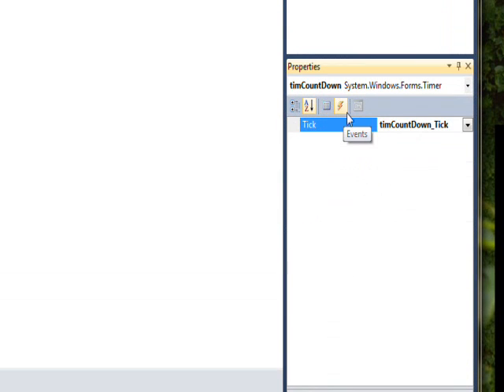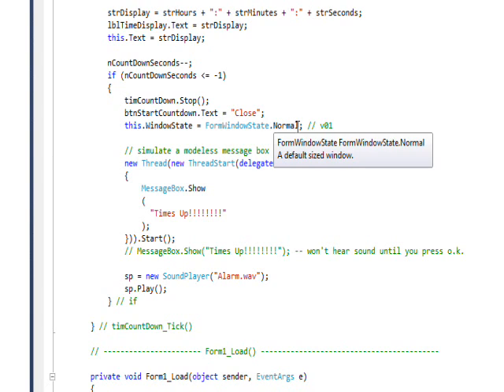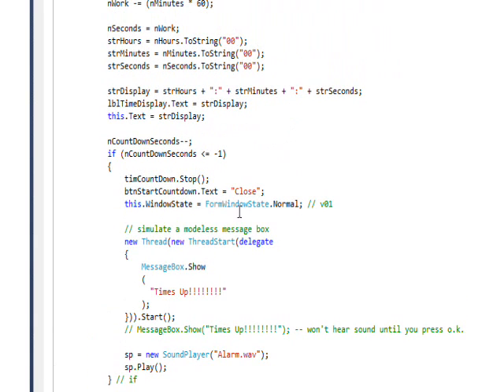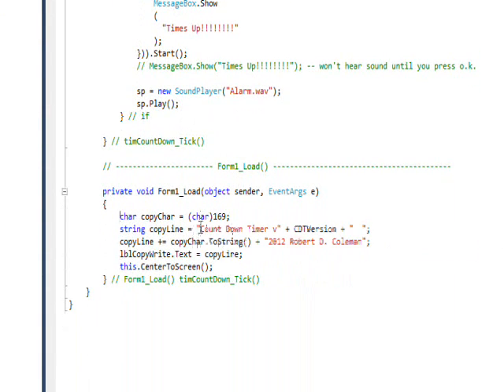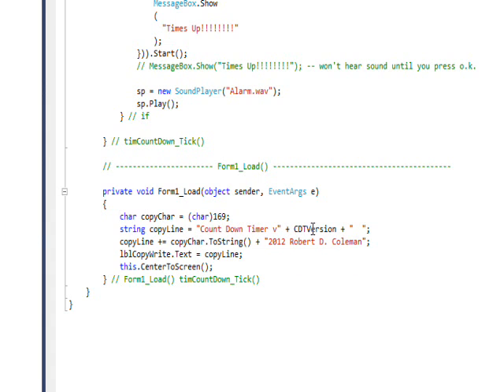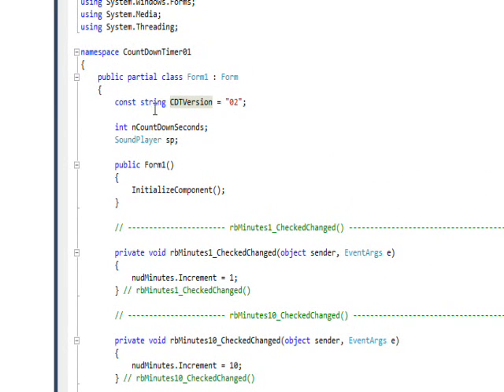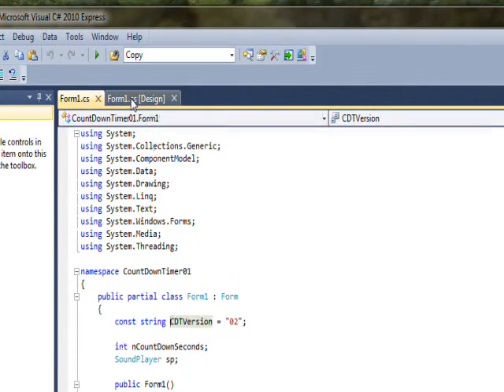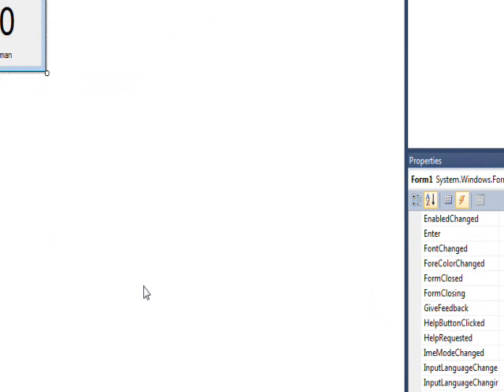C# Edge 112 - C# CDT4 - WindowState and CopyWrite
has all my video tutorials usually with source code in an organized cyber-library. This video we learn how to return our application to a normal state at the end of time and how to create a copywrite line with an embeded version number.